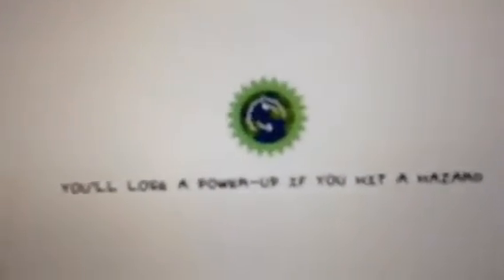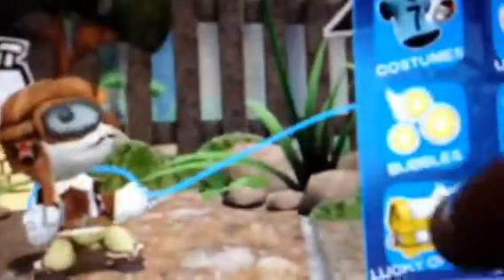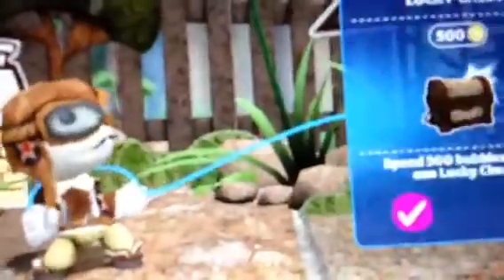Run sackboy run opening chests and runs